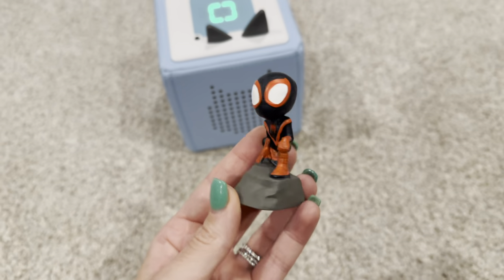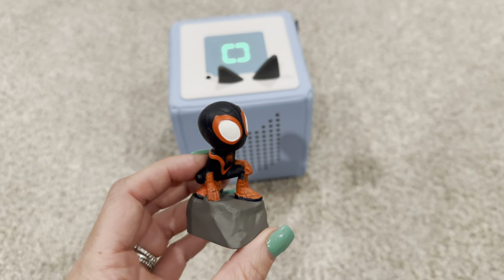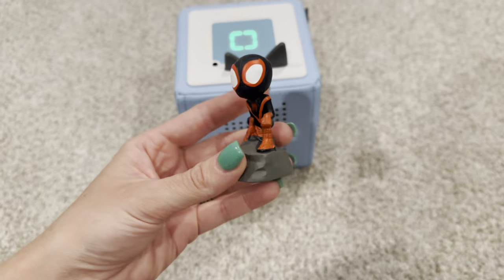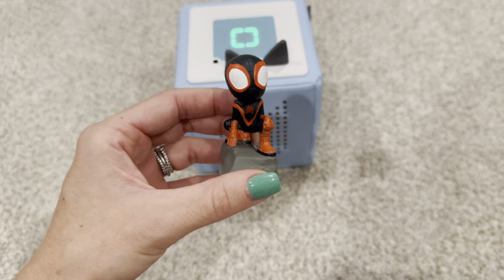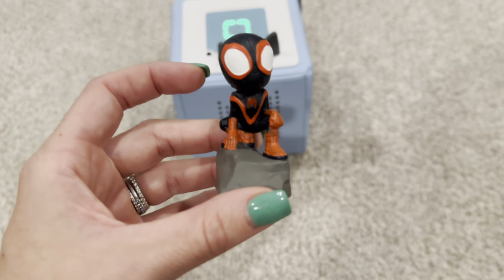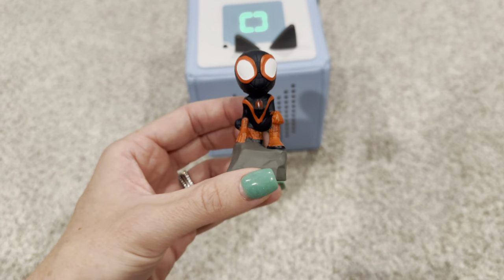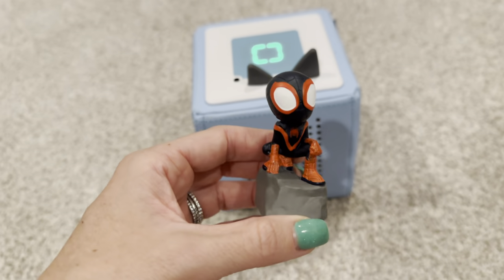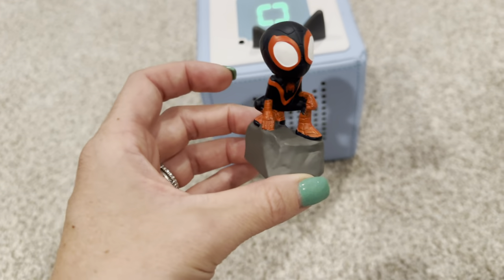Review: Tonies Spin Audio Play Marvel Spidey & His Amazing Friends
Welcome, Marvel fans and parents alike! In today’s video, we’re diving into a detailed review of the Tonies Spin Audio Play Character from Marvel’s “Spidey and His Amazing Friends”. This is a fantastic addition to the Tonies collection, and we’re excited to share our thoughts with you.

**Product Overview**

The Tonies Spin Audio Play Character is designed for children aged 3 years and up, making it perfect for preschoolers and young kids who are fans of Spider-Man and his superhero friends. This product is exclusively manufactured by Tonies, a company renowned for its incredible range of audio play experiences.

**What’s Inside?**

Before we dive into the specifics, let's take a look at what’s included with this toy:
- **Toy Character**: Includes the Spin character, an exciting addition to any Marvel or superhero collection.
- **Audio Tracks**: The fun doesn’t stop at just the figurine! This Tonies character comes with three dynamic songs and one engaging story:
  1. Marvel’s Spidey and His Amazing Friends Theme
  2. Webs Up
  3. Spin, Spin, Spin
  4. Spidey and His Amazing Friends - The Wozzlesnook Storyteller
- **Total Runtime**: An impressive 39 minutes of audio content, perfect for keeping your little ones entertained and engaged.

One of the standout features of the Tonies Spin Audio Play Character is its educational value. The narrative and songs teach children important life skills such as problem solving, teamwork, and perseverance. Through the charming story of Miles Morales (Spin) and his friends Peter Parker (Spidey) and Gwen Stacy (Ghost-Spider), children are taken on an adventure where they learn how to tackle challenges and work together to find solutions.

**Storyline Highlight**

The Wozzlesnook Storyteller is a fun and relatable tale for young listeners. Miles and his superhero pals set out on a quest after watching a movie about a big, green monster called the Wozzlesnook. When they suspect the Wozzlesnook might be real, they jump into action as Spin, Spidey, and Ghost-Spider to get to the bottom of the mystery. Will they conquer a real-life monster or uncover a villain in disguise? This captivating story sparks imagination and curiosity while reaffirming the importance of friendship and bravery.

**Technical Details**

- **Manufacturer**: Tonies
- **Customer Reviews**: Rated 4.9 out of 5 stars by 158 customers, showcasing the product's high quality and appeal.
- **Dimensions**: 1 x 0.5 x 2 inches
- **Weight**: 1.23 ounces
- **Manufacturer Recommended Age**: 3 years and up
- **Best Sellers Rank**: #6,469 in Toys & Games, #141 in Action Figures.
- **Language**: English

**Important Note**

To enjoy the full audio experience, this product requires a Toniebox Audio Player, which is sold separately. If you’re new to the Tonies ecosystem, the Toniebox is an easy-to-use audio player designed especially for kids. Each Tonie character magnetically attaches to the Toniebox, allowing children to control and interact with the content seamlessly.

**Why Choose Tonies Spin Audio Play Character?**

- **Engagement**: Brings to life beloved Marvel characters in an interactive and auditory format that kids adore.
- **Education**: Teaches vital life skills through immersive stories and catchy songs.
- **Quality**: Backed by excellent customer reviews and high rankings in the toy sector.
- **Collectibility**: A great addition to any young Marvel fan’s collection and an essential piece for existing Toniebox users.

**Final Thoughts**

If your child is a fan of Spider-Man or you’re looking for an engaging and educational toy, the Tonies Spin Audio Play Character from Marvel’s “Spidey and His Amazing Friends” is an excellent choice. It’s not just a toy but a gateway to hours of learning and fun. Be sure to check out the other characters in the Tonies range to complete your collection and enrich your child’s playtime experience.